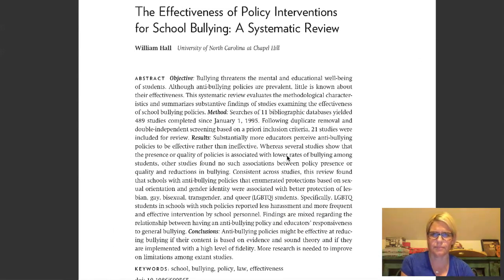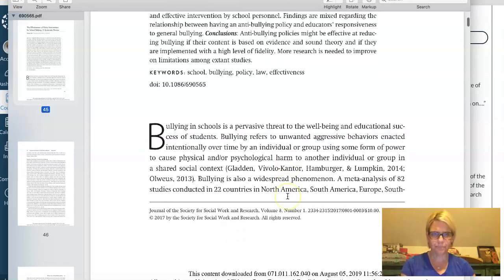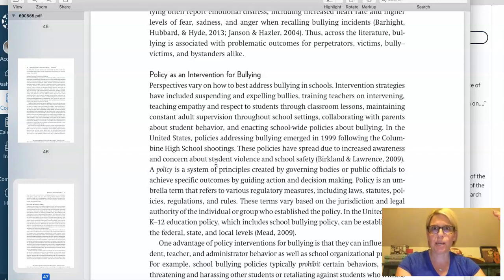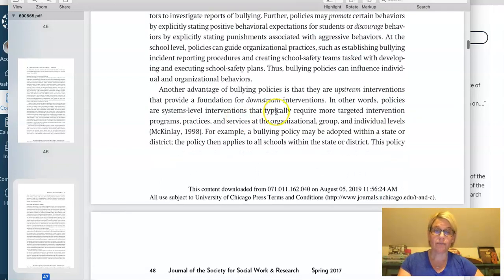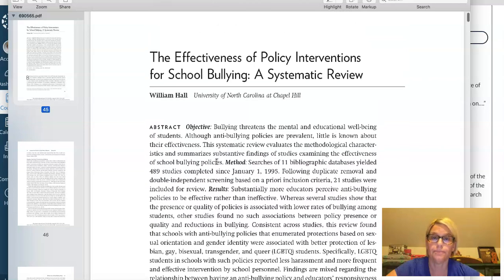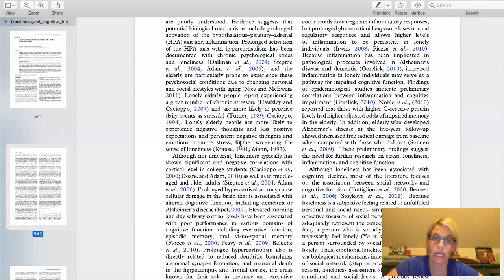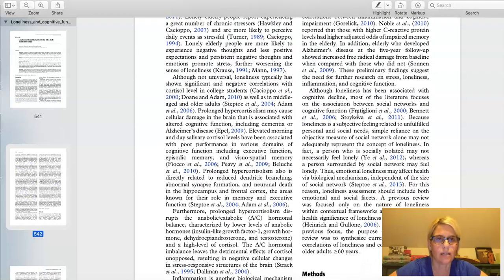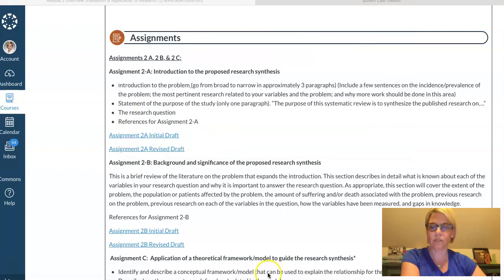Module 2, Assignment 2B: Background & Significance